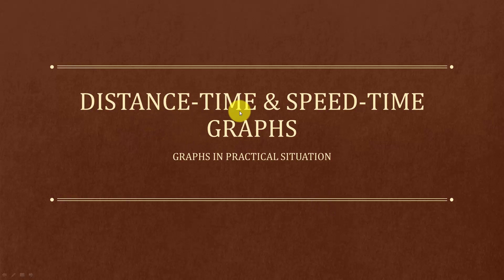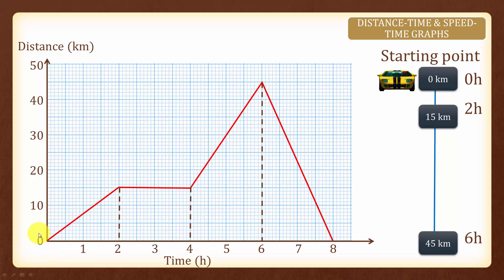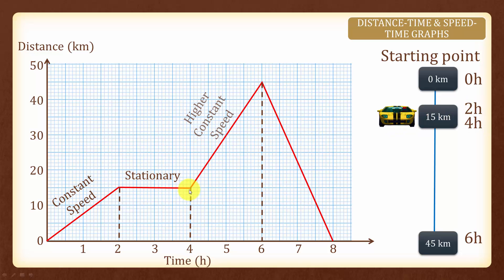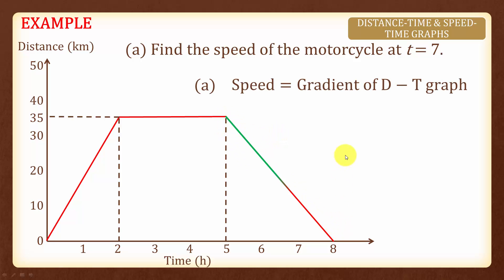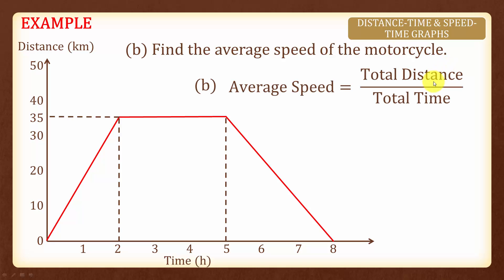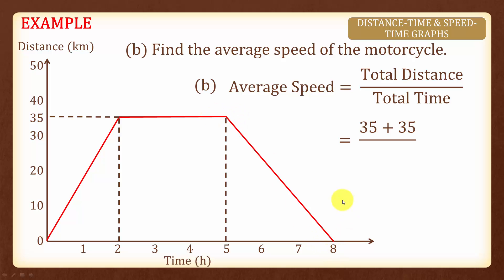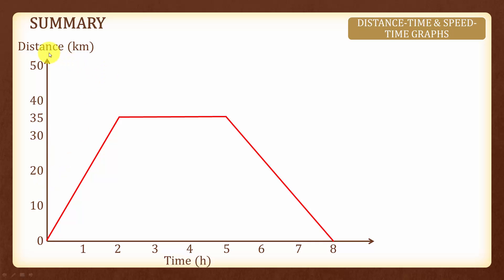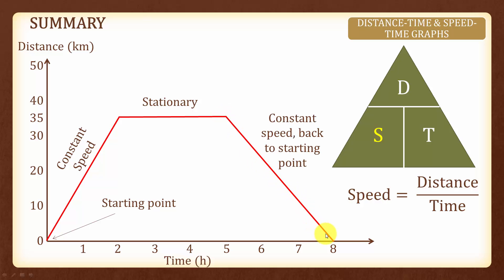2 Distance-Time Graphs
Distance-Time Graphs